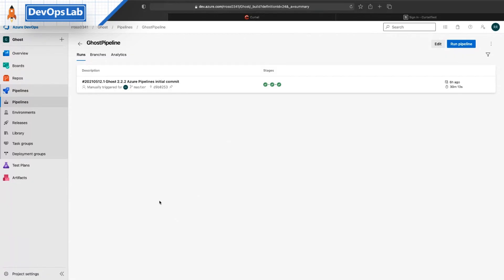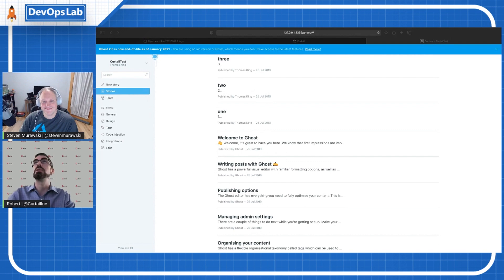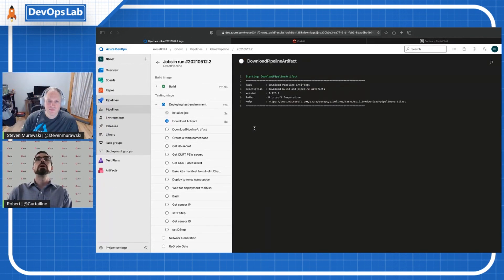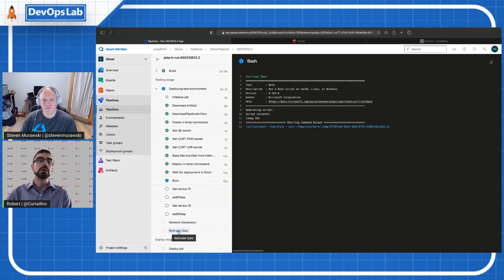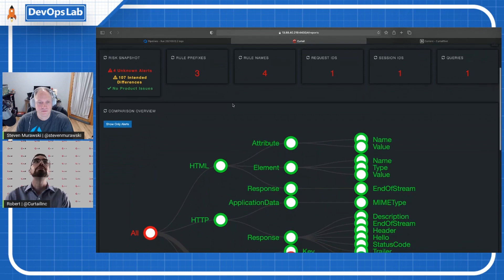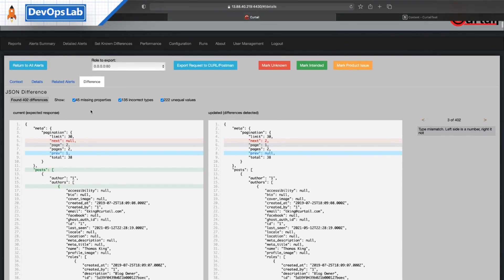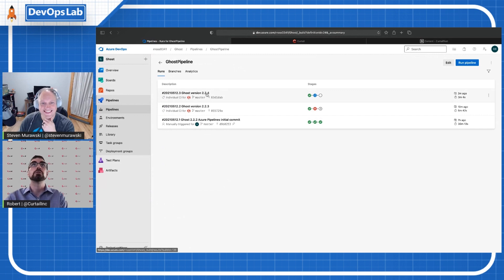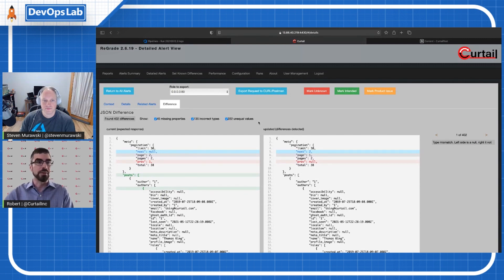Preview Software Behavior and Avoid Bugs in Production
A new approach to an age old problem shifting left and expanding right simultaneously for quality at velocity measuring software behavior.

Jump to:
00:00 Preventing Zero-Day Bugs with ReGrade
01:22 Introduction to Curtail ReGrade
02:14 ReGrade in the Azure DevOps Pipeline
02:47 Background of Demo in the Azure DevOps Pipeline
03:18 Demo of ReGrade in the Azure DevOps Pipeline
05:25 See Bad Behavior and Regressions
10:27 Unintended Software Behavior
12:08 JSON in context Side-By-Side
13:02 Track Performance with ReGrade
15:19 Example: Library Changes and Supply Chain Attacks
15:56 Getting Started with ReGrade

Build in-demand skills to leverage DevOps capabilities in every stage of your software development lifecycle. In less than 1-hour commitment a day, you can earn 50 percent off the cost of a Microsoft certification exam as DevOps Engineer Expert.